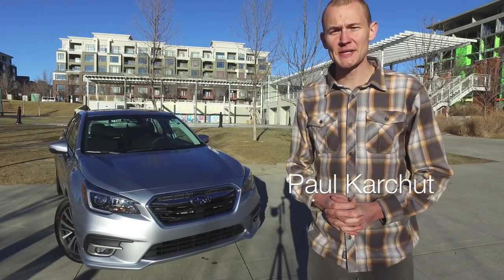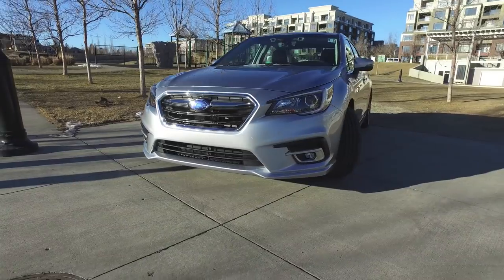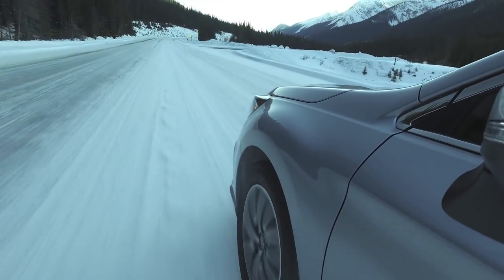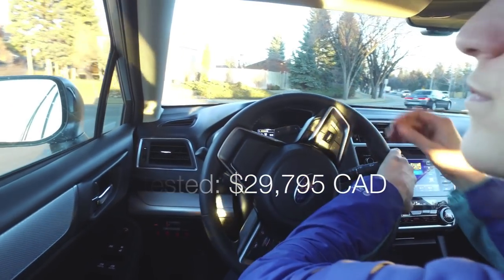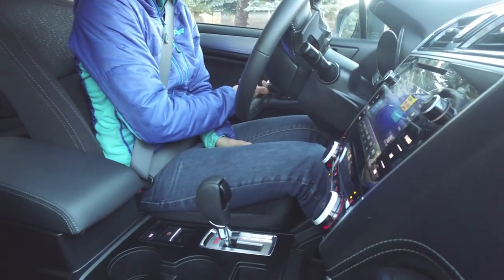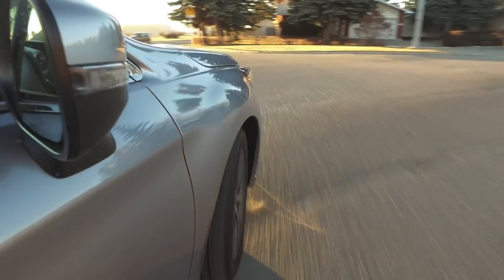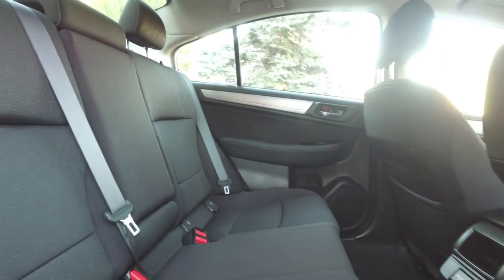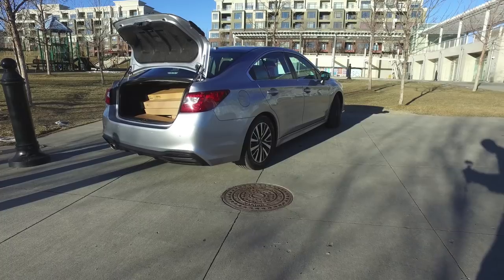2018 Subaru Legacy review from Family Wheels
The 2018 Legacy may not be completely redesigned but there are some big changes for this year. We spend a week putting it through its paces to see if this mid-size sedan can keep up with family life.